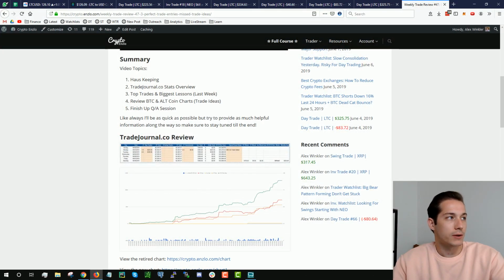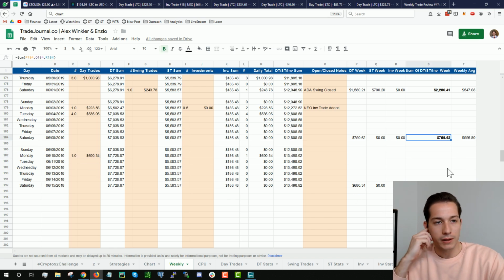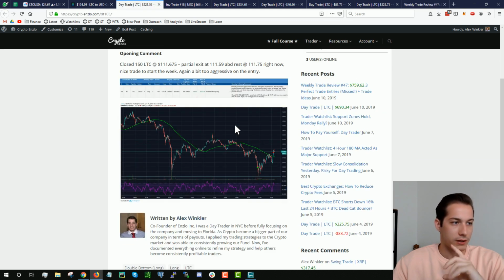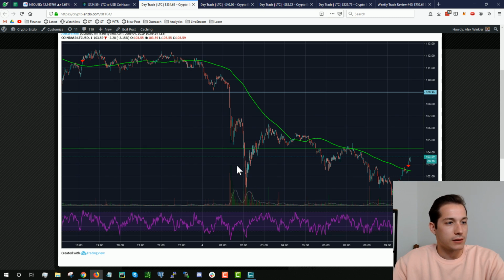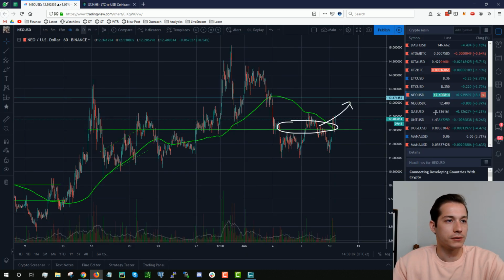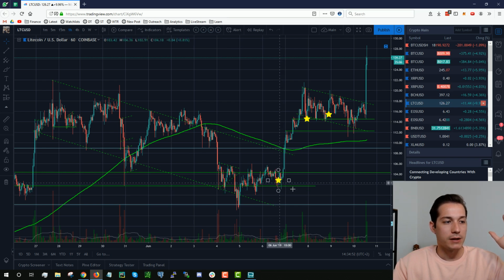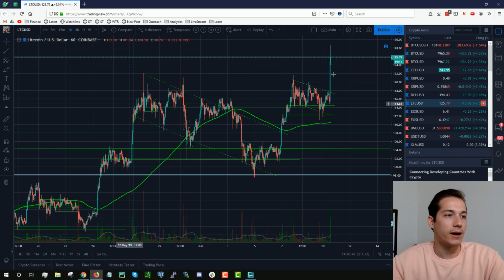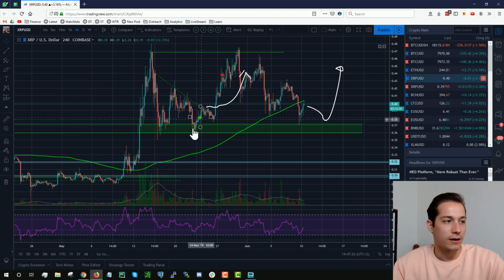Weekly Trade Review #47: 3 Perfect Trade Entries (Missed!) + Trade Ideas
Summary

Video Topics:

  1. Haus Keeping
  2. TradeJournal.co Stats Overview
  3. Top Trades & Biggest Lessons (Last Week)
  4. Review BTC & ALT Coin Charts (Trade Ideas)
  5. Finish Up Q/A Session

TradeJournal.co Review

Top Trades & Biggest Lessons

Day Trade | LTC | $223.56 June 3, 2019 beautiful double bottom. Could have got another 1% out of it with a better entry/exit but got out nicely before market crashed much harder. What more can you ask for?

Added To NEO Inv. Position as well overnight when NEO crashed.

Day Trade | LTC | $334.63 June 4, 2019 awesome support bounce

Day Trade | LTC | -$40.60 June 4, 2019 bounce fail 1 (wayy too aggressive)

Day Trade | LTC | -$83.72 June 4, 2019 bounce fail 2 (could have been a profitable scratch but didn’t want to risk it)

Day Trade | LTC | $325.75 June 4, 2019 the bounce I was waiting for the whole time. Kept taking profits too early all day.

Review Charts (Trade Ideas)

Let’s look at the charts to see what we can expect for this week! Starting off with BTC and any ALT’s that are on the radar. Message me before or during the live trade review about a coin you’d like me to chart. This is the section of the videos where you can gather some trade ideas to find that next perfect trade.

Become A Consistently Profitable Trader

See, learn, and apply all that I do in real time:

    1. Avg 5 Trader Watchlists Per Week
    2. Real-Time Documented Trades
    3. Access To My Complete Investor Portfolio
    4. Discord Private Trading Chat Group
    5. Statistically Backed Chart Pattern Library

My goal is to have the best crypto trading educational resources online when it comes to trading the best chart patterns. I’m getting that to you by, showing everything I do in real time.

to access all my latest activity!

If you want to access 50+ videos to improve your trading foundation and learn how to become a consistently profitable trader. Then our brand new crypto trading course might be the right answer for you.

We had over 100 new students join on launch day (March 31st 2019) and you’ll also get access to the “Discord Private Trading Chat Group”. Looking forward to having you join the team!

If you have any questions, please leave a comment in this post or on the YT video above.